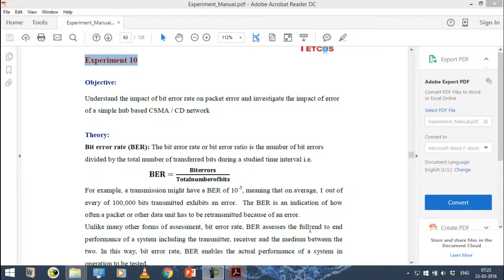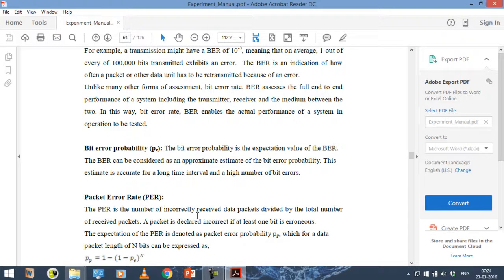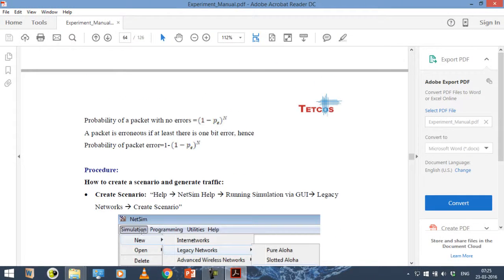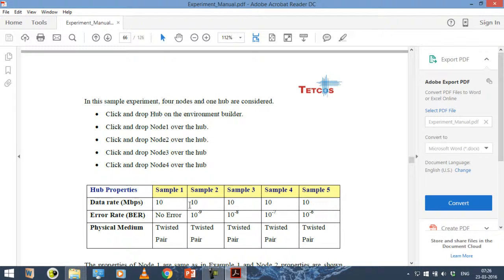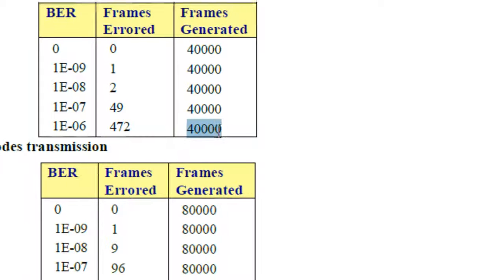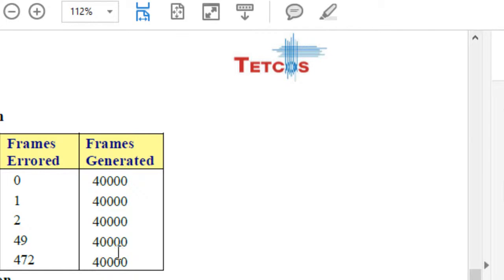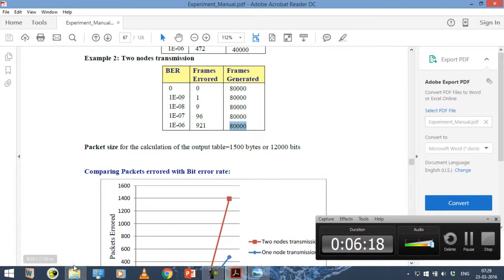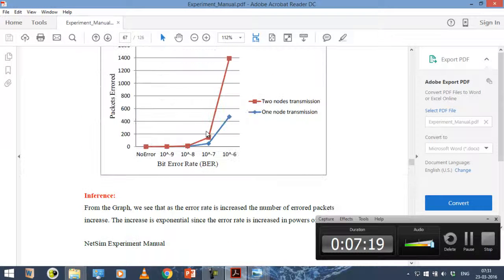communication networks assignment